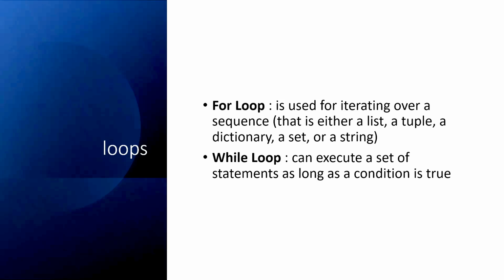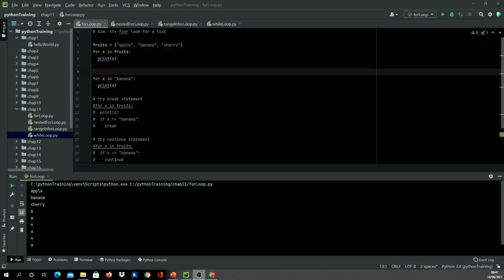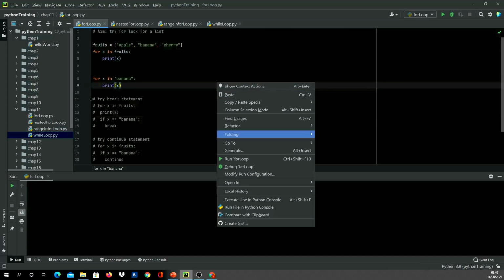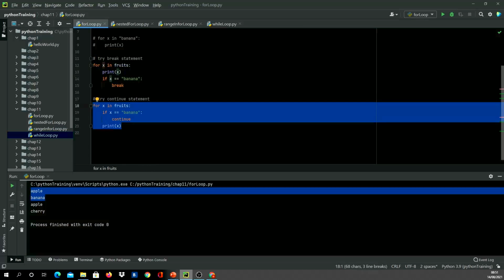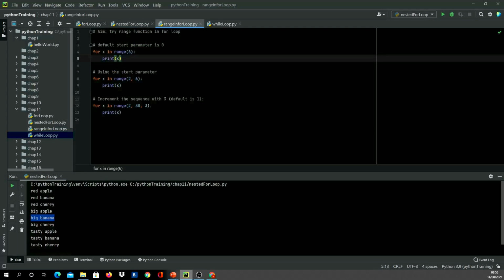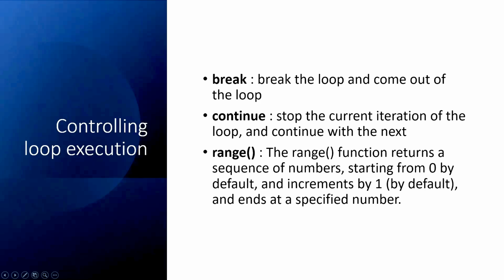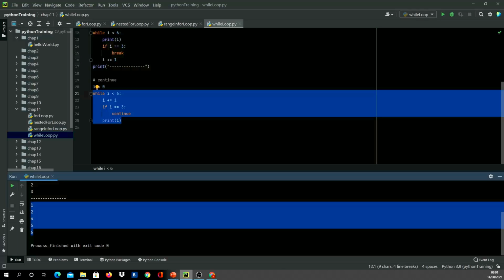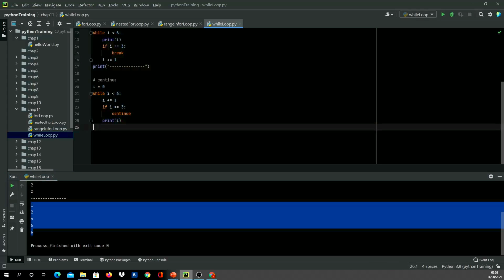Introduction to Loops and Iterator in Python (Chap11)